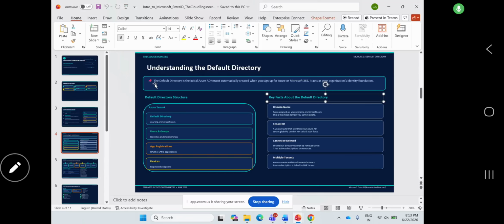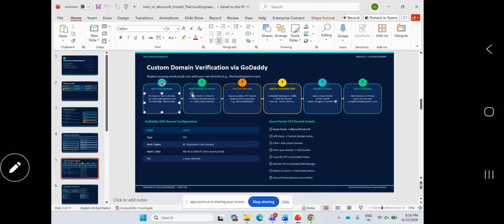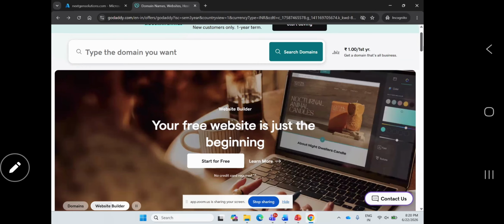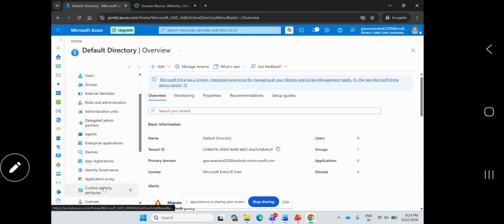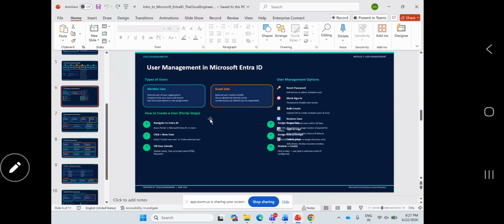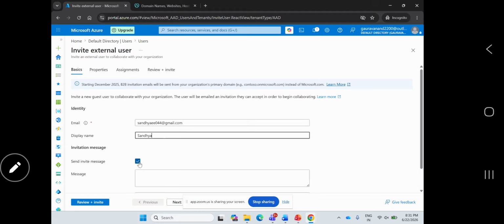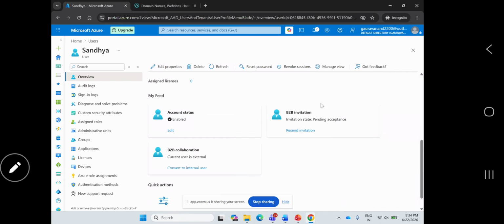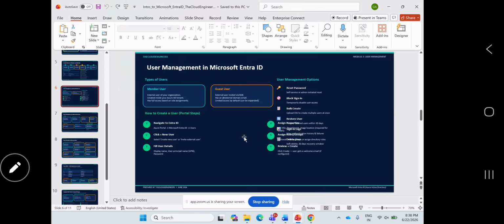Session 20 B, May batch . Microsoft Entra ID Part 2